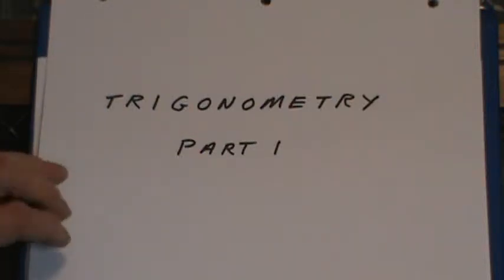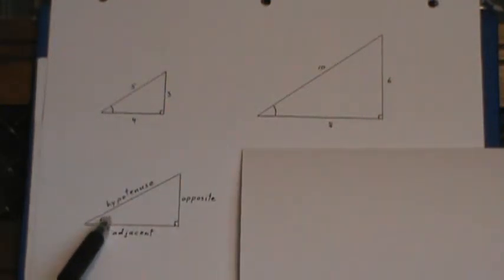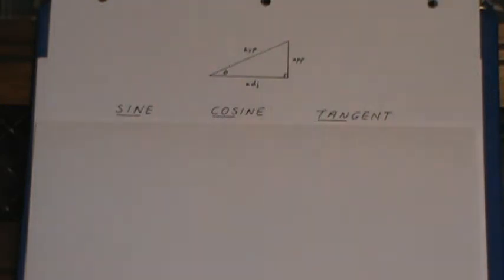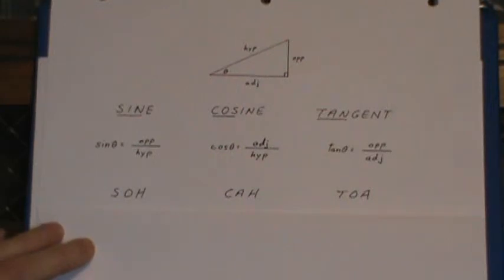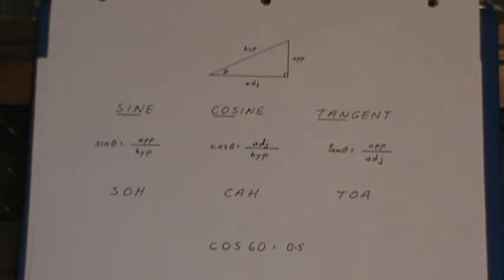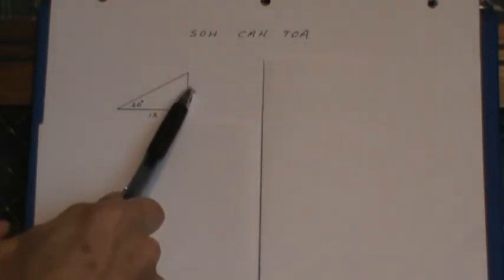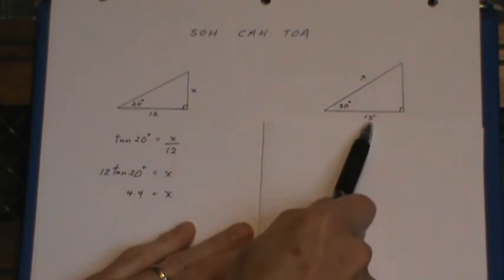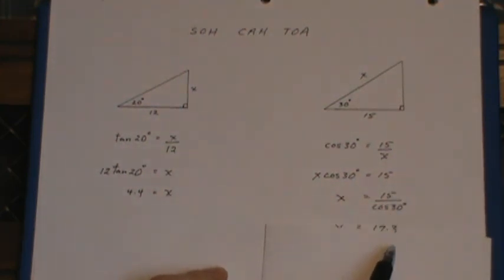Trigonometry - Part 1 (Grade 10)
This video introduces the primary trig ratios and gives an example of solving for a side length of a right-angled triangle when given a side and an angle.